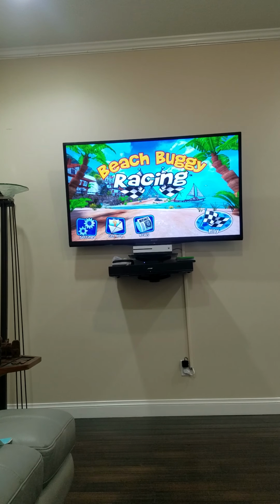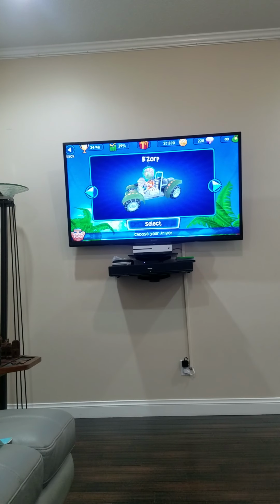Beach Buggy Racing 100 HP Quick Race Red Planet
Hi! Welcome back to Beach Buggy Racing. I play the thirteenth course of the 100 HP Quick Race: Red Planet. I play as B'Zorp and get 3 stars, 1 ticket, and 300 coins!